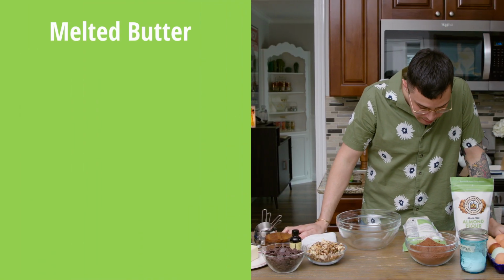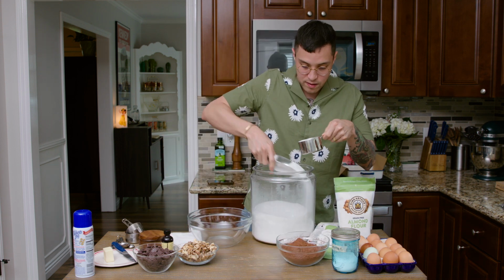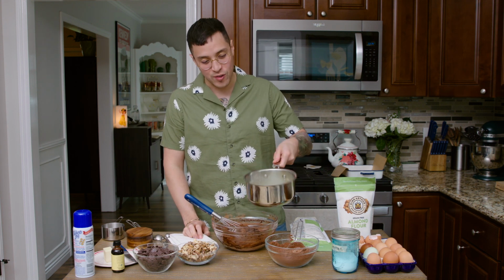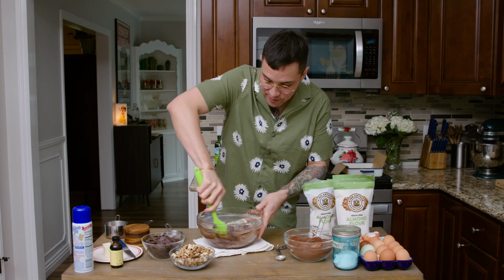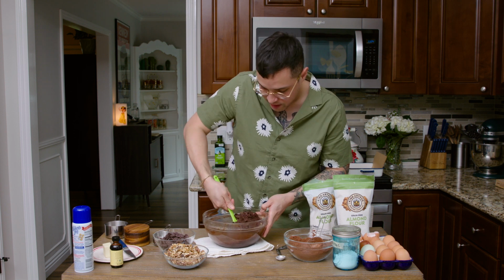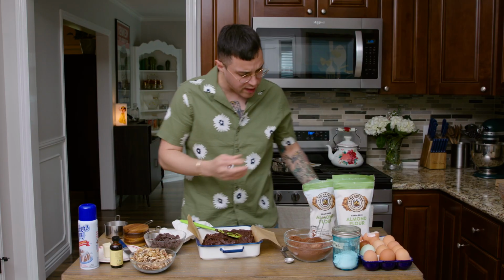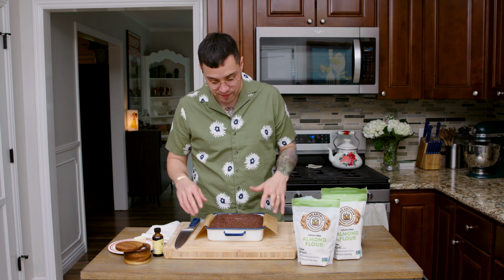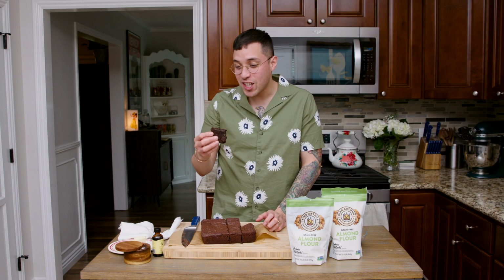Recipe on the Back Ep 2: Almond Flour Brownies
In this week's episode we're exploring the "Almond Flour Brownie" recipe from a bag of King Arthur Baking Company almond flour!